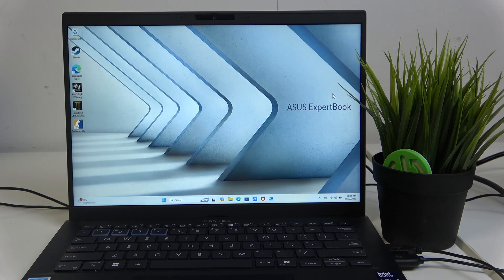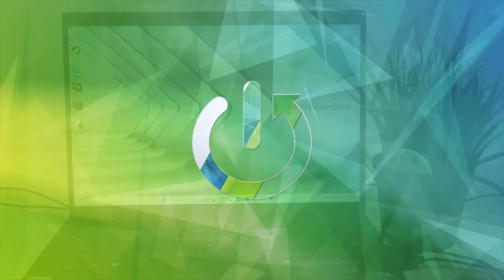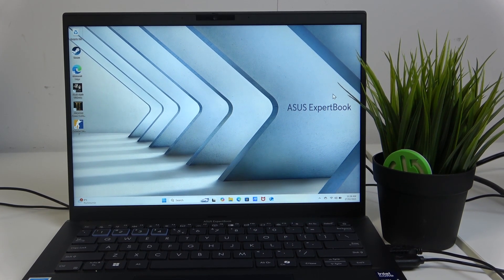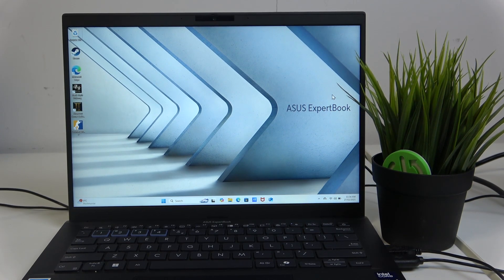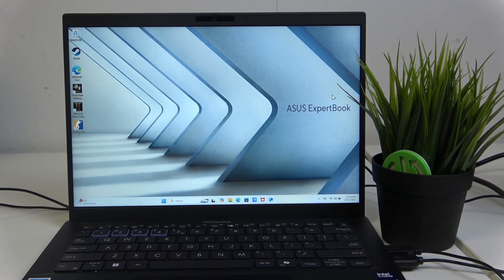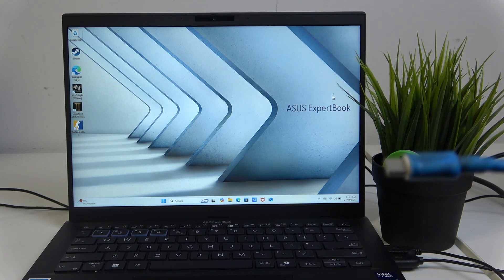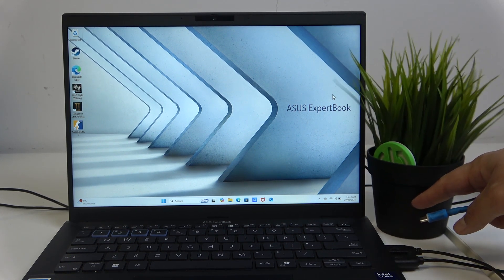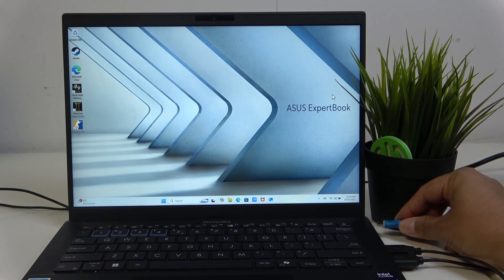How to Charge Your Asus ExpertBook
Learn how to charge your Asus ExpertBook with this simple guide. We cover the steps for connecting your laptop to a power source using the included charger, as well as tips to ensure efficient charging and maintain battery health. Keep your laptop powered up and ready to go with these helpful tips.

How to connect charger to Asus ExpertBook?
How to maintain battery health on Asus ExpertBook?